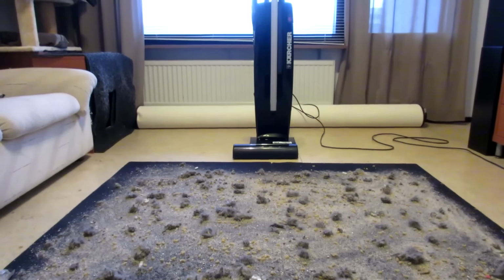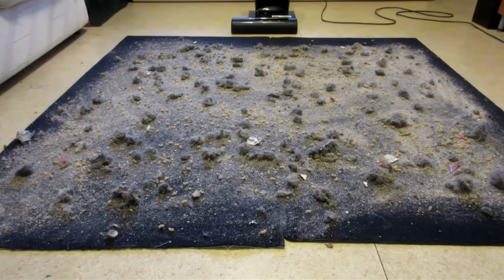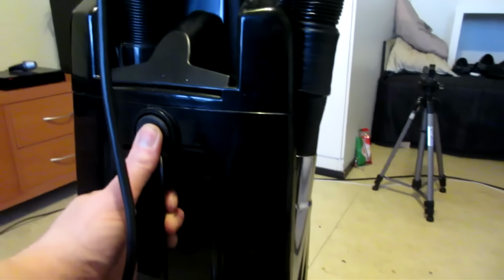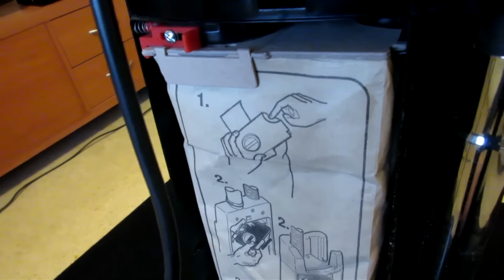Kärcher CV36/2 (SEBO BS36) Upright Really Big Mess Test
This was quite a nerve wracking test. I was worried that this might break the vacuum, but it survived fine :)